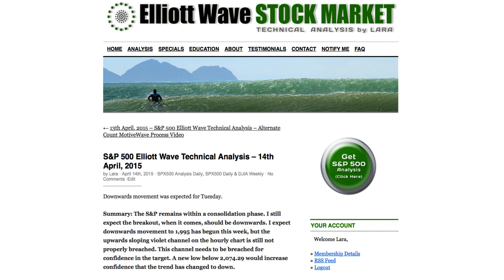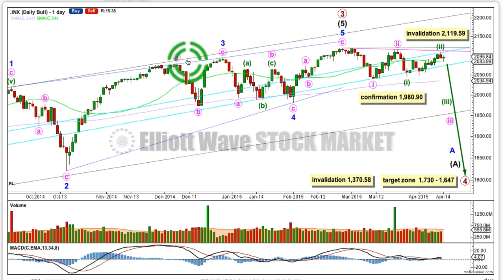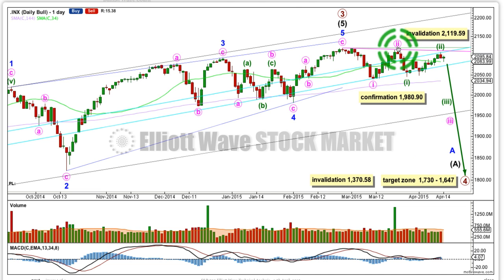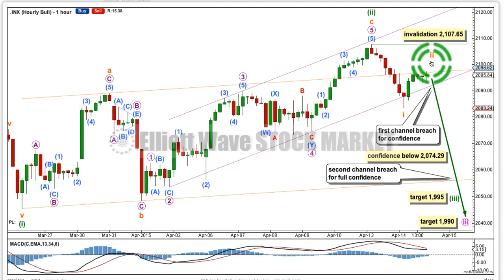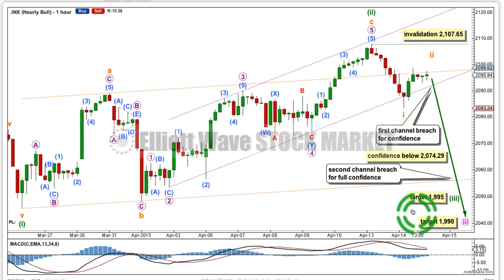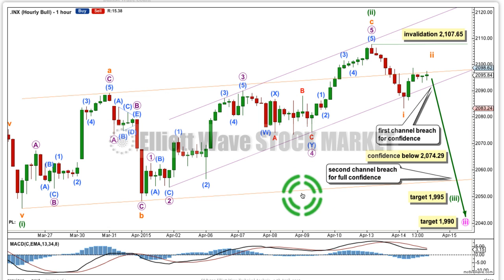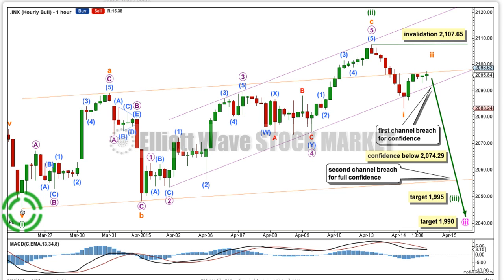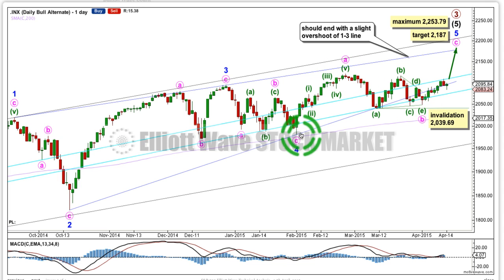S&P 500 Elliott Wave Technical Analysis - 15th April, 2015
Technical analysis of the S&P 500 cash index  Elliott wave perspective after market close of 15th April, 2015